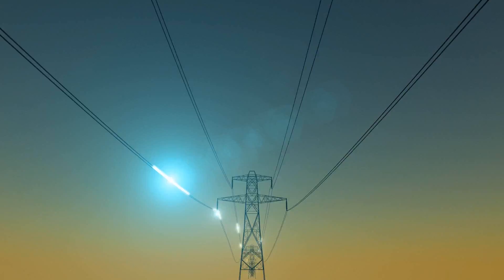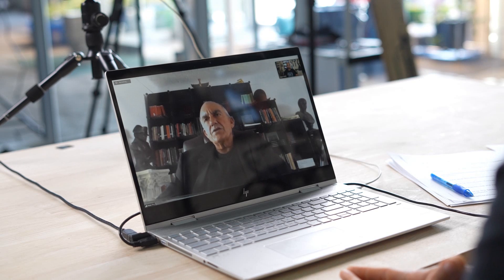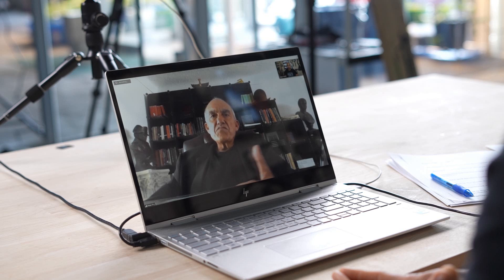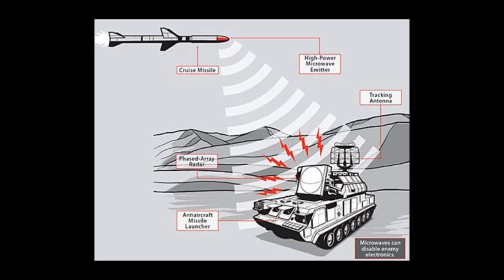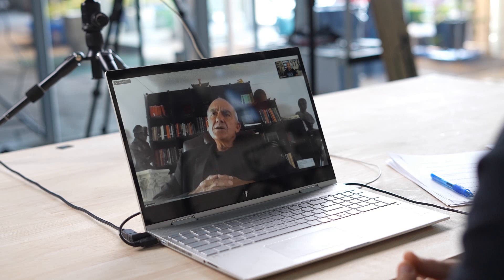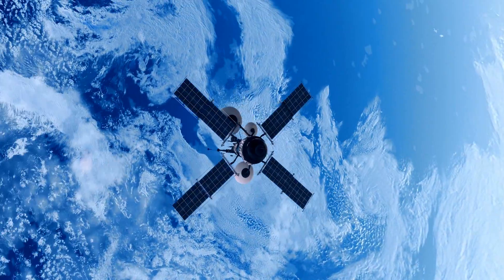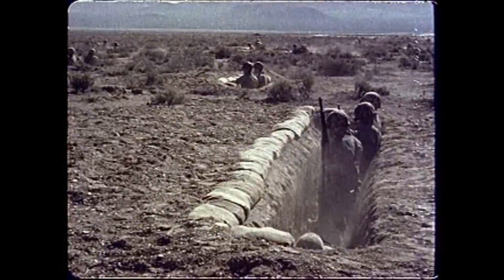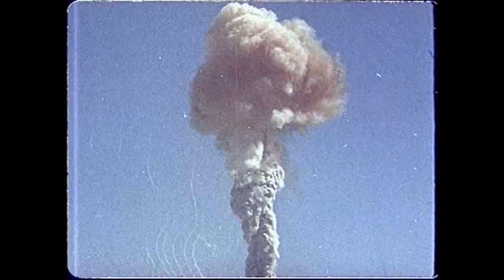Russias "SUPER: EMP Weapons Explained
The truth about NATO's disadvantage... An in depth explaination of SUPER EMP weapons and how they differ from the normal EMP effect of a nuclear blast.